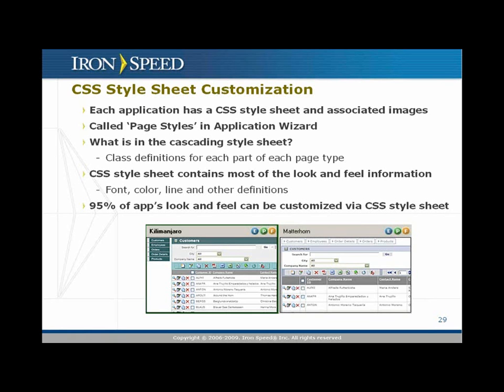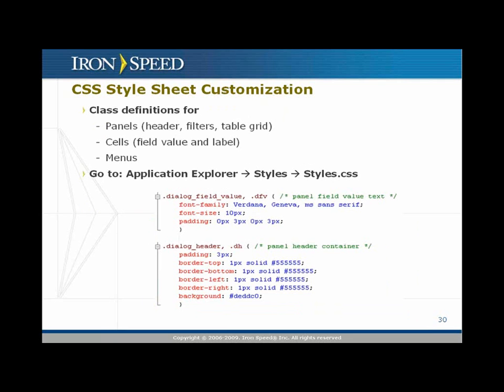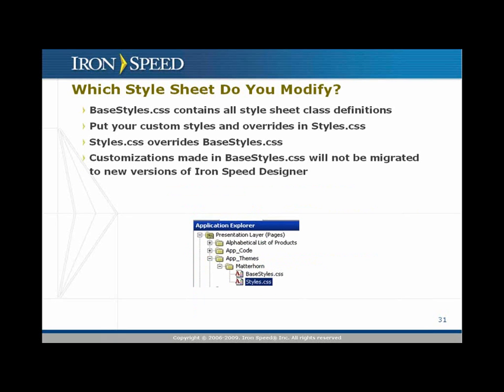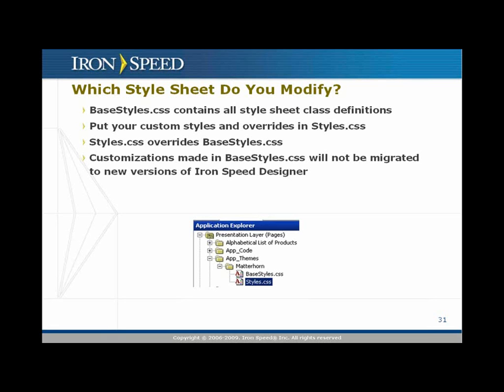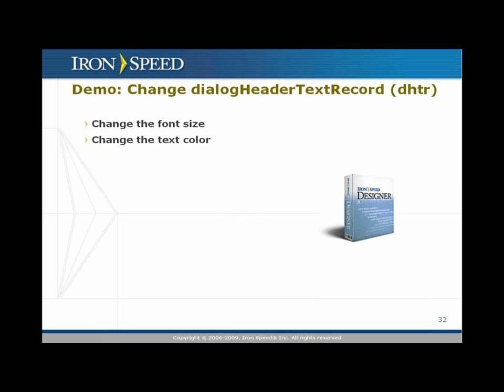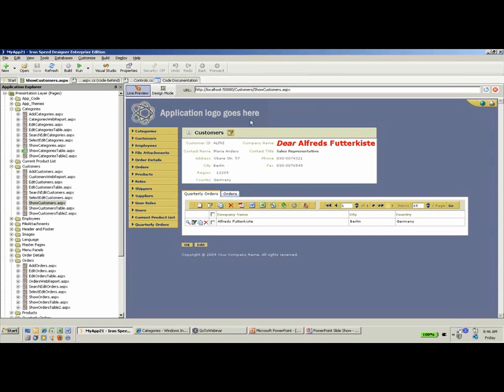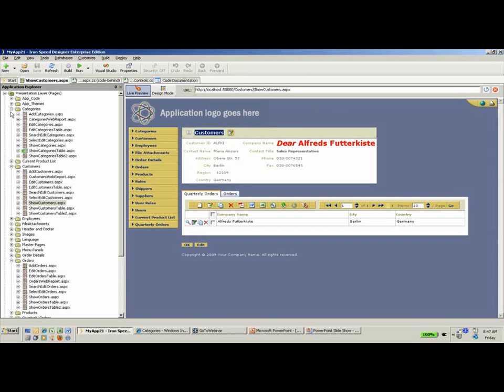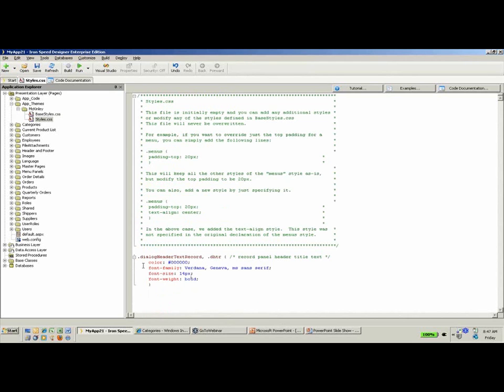CSS Style Sheet Customization - Iron Speed Designer V6.2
See how to customize style sheets in Iron Speed Designer. Learn how to modify a standard style sheet without hand-coding. Discover how to modify the application color scheme, font color, and much more.